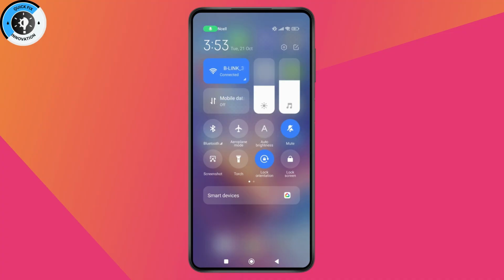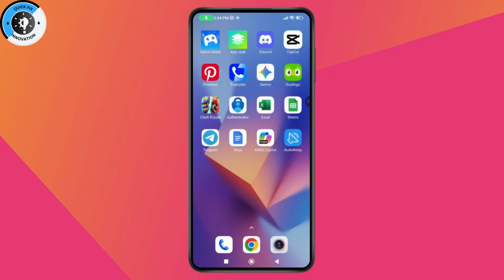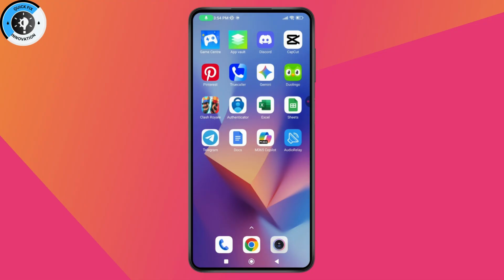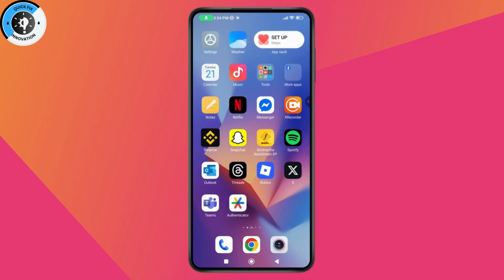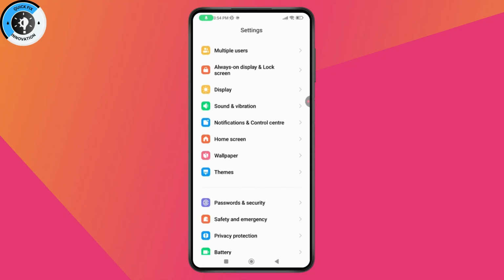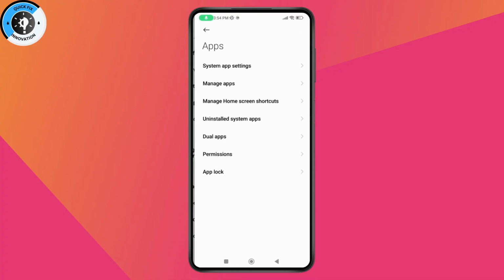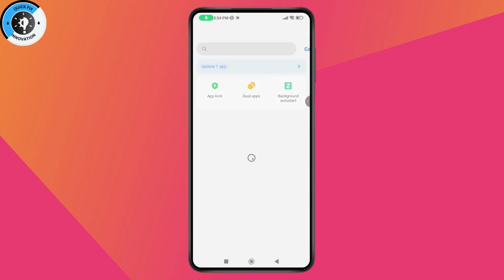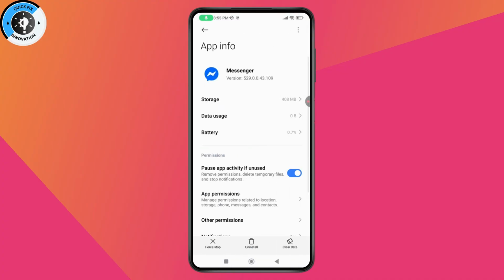How To Solve Couldn't Load High Resolution Images On Messenger — Easy Fix 2025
How To Solve Couldn't Load High Resolution Images On Messenger

This video tackles the “couldn’t load high resolution images on Messenger” issue so your photos open fast and crisp instead of stalling. You’ll see how the walkthrough focuses on quick connection checks and simple app refreshes that restore image loading without complicated settings. Fixing “couldn’t load high resolution images on Messenger” matters because reliable media viewing keeps conversations smooth, lets you review shared photos instantly, and saves time otherwise lost to repeated retries. After the problem is solved, you can view high-quality images on the first try, switch between Wi-Fi and mobile data confidently, and keep chats responsive across sessions. The aim is a clean, consistent experience: smoother loading, fewer errors, and better performance in the same Messenger screens you already use—so you can focus on your messages, not troubleshooting.

00:00 Introduction
00:10 couldn’t load high resolution images on messenger

how to fix couldn't load high resolution image on messenger,how to solve couldn't load high resolution image messenger,solve couldn't load high resolution images on messenger